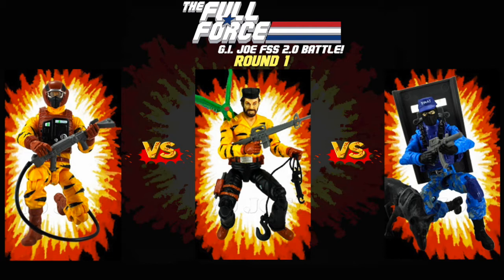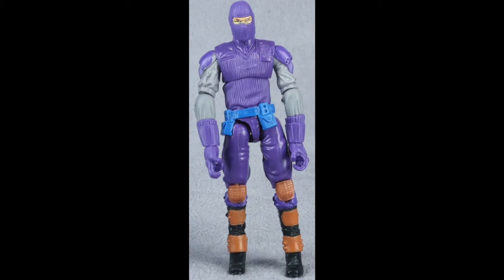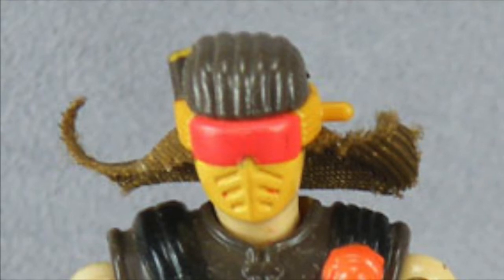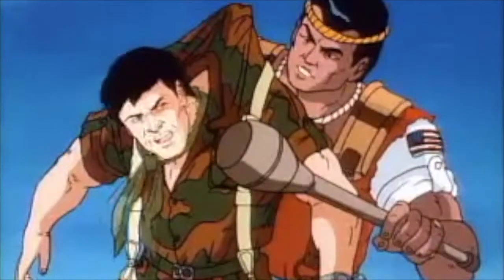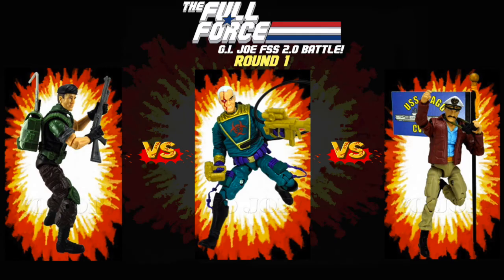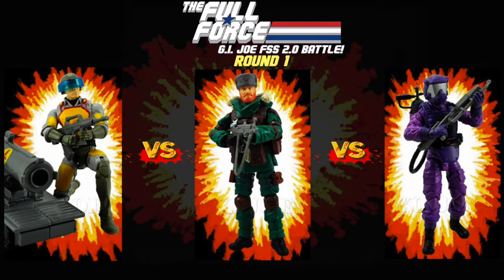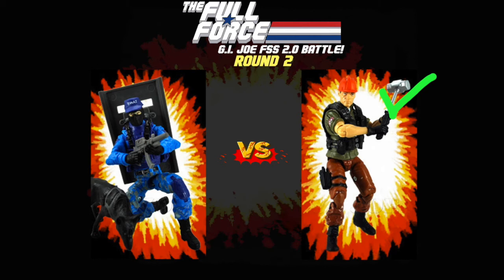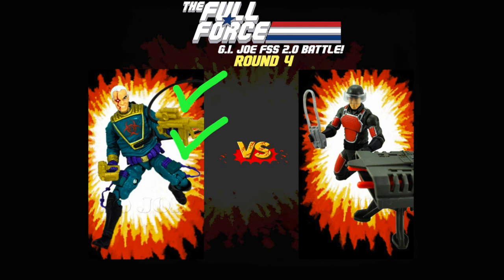THE FULL FORCE PODCAST PRESENTS: THE FSS 2.0 BATTLE!!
💥 FSS 2.0 BATTLE!! 💥

Hello and welcome to the second in a short series of episodes from TheFullForcePodcast, where we play each FSS figure against each other in a battle to see who is the greatest action figure the Club released in the 8 waves of their Figure Subscription Service! We are looking at each wave separately of course and having looked at FSS 1.0 on the last show with Big Boa taking the victory, we now move onto FSS 2.0 and due to the awkward numbers that just don’t really work in a playoff structure, we will be doing groups of three in the first round and the mystery 13th will go up against the winner at the end. I am Christopher ‘Big Blower’ McLeod aka Diagnostik80 and joining me on this and all the episodes for this particular short series are Full Force regulars; Adam ‘Barrel Hole’ Riches and Justin ‘Iron Whore’ Bell!! Now, let’s get into Round 1!! BATTLE!!

FULL BATTLE FORCE!!!